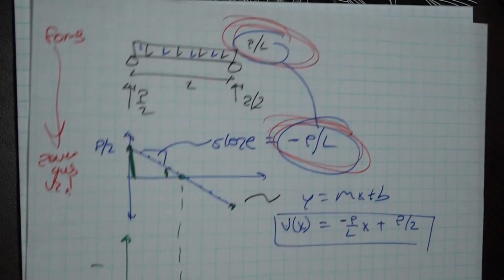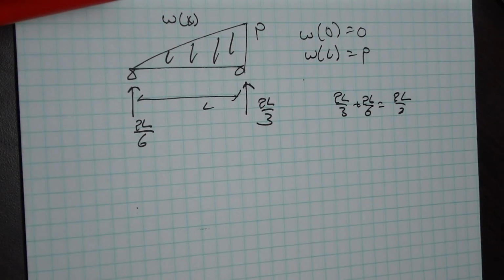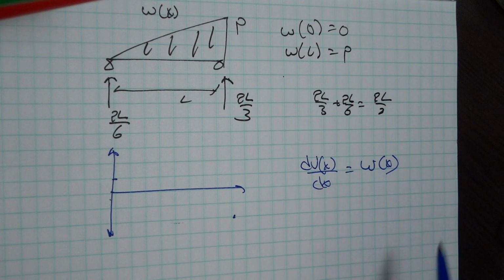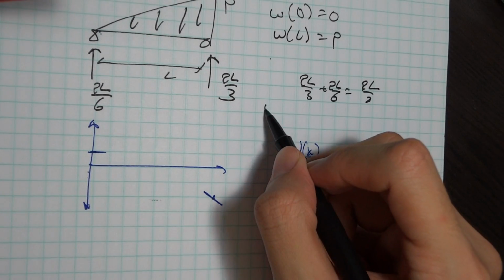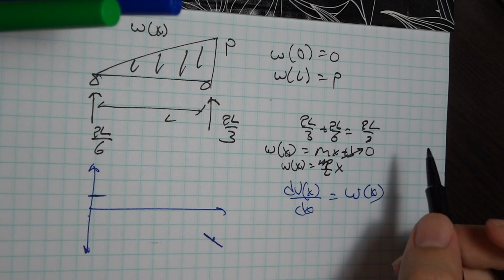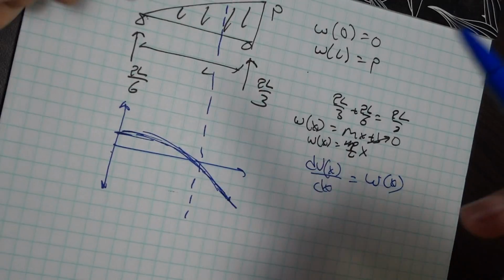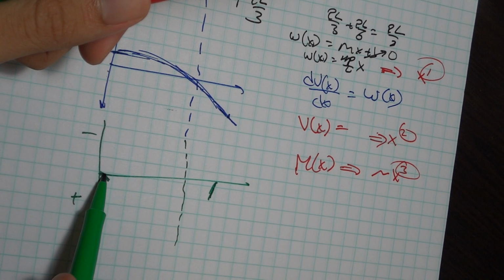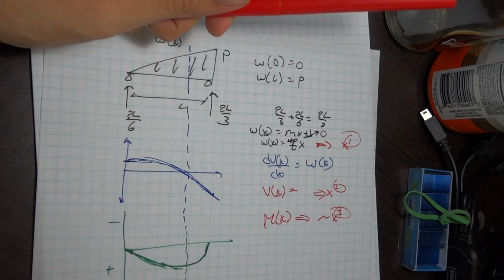Drawing Diagrams Linear (Triangular) Load